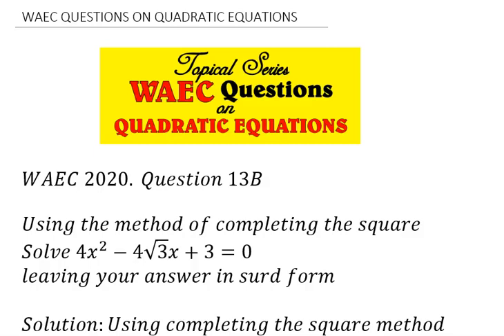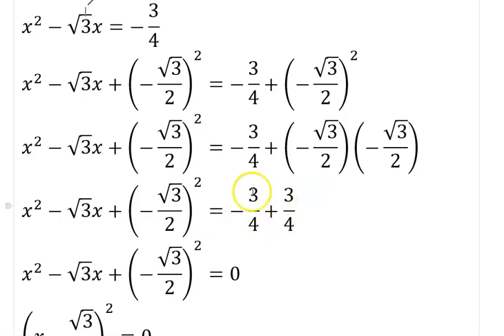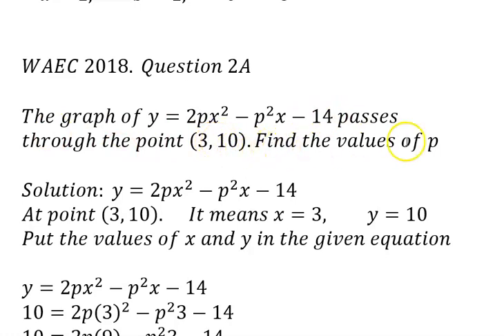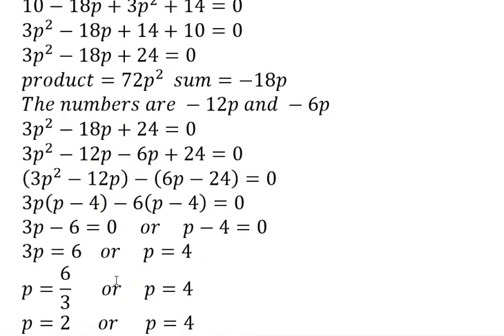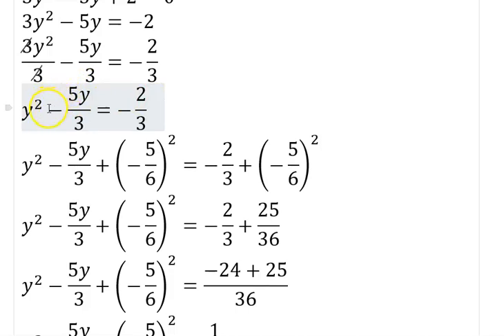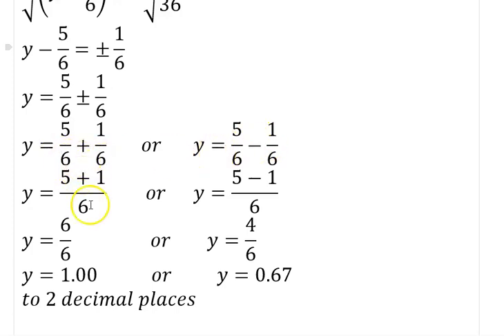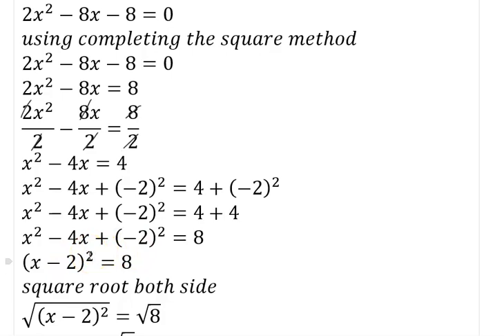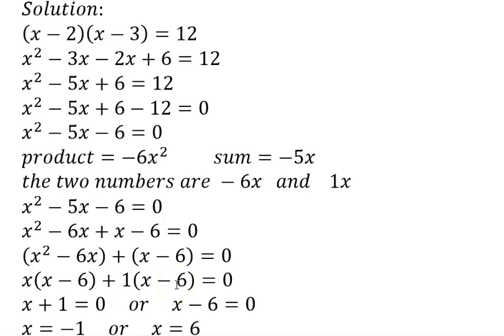WAEC QUESTIONS ON QUADRATIC EQUATIONS. my simple maths